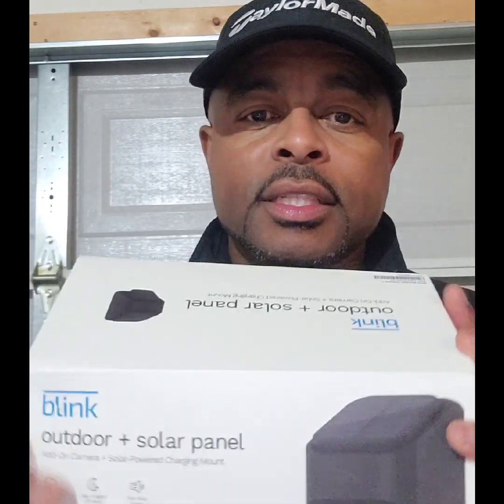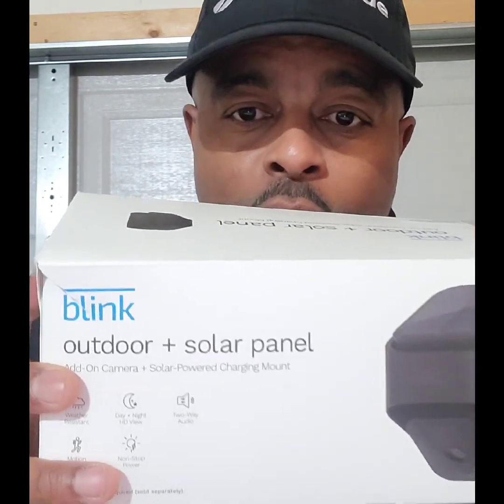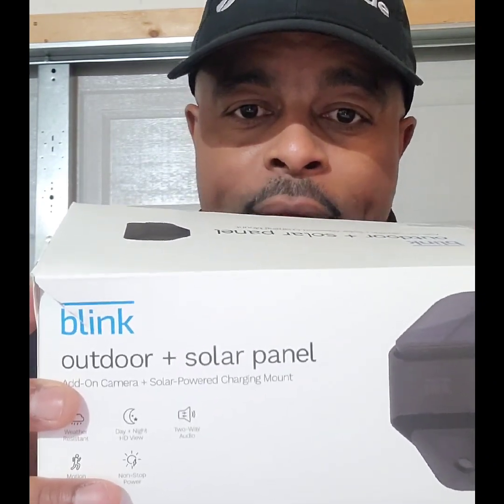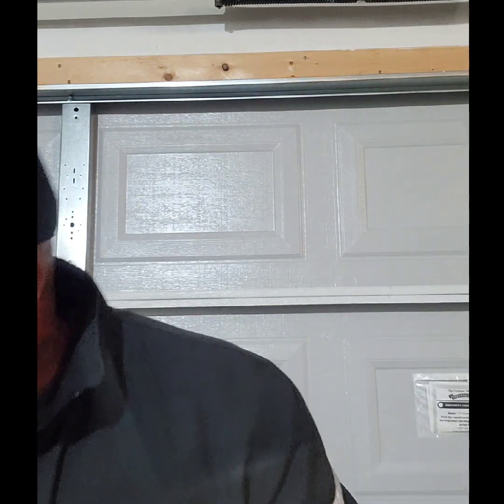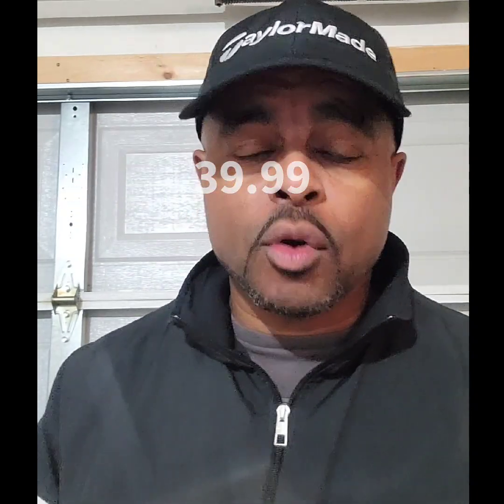BLINK SOLAR OUTDOOR CAMERA KIT. WATCH BEFORE YOU BUY🧐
Blink outdoor solar camera kit

Rechargeable battery kit